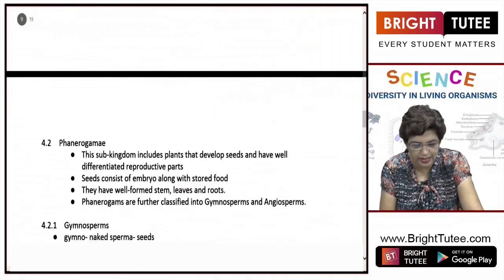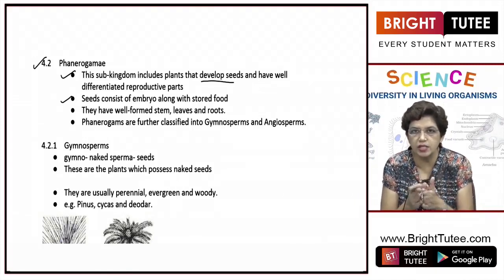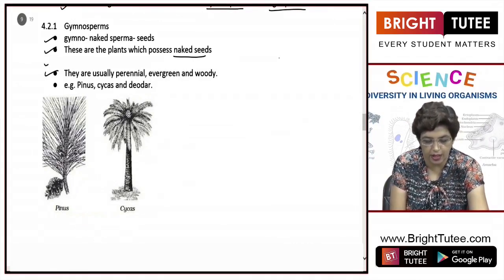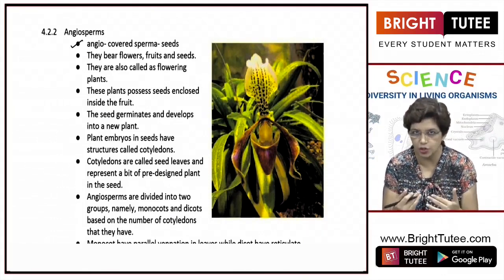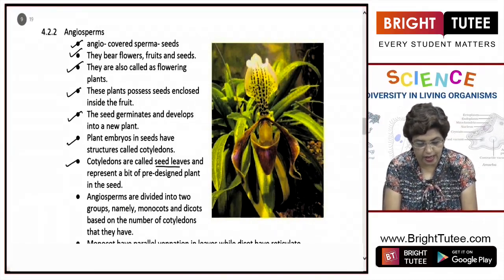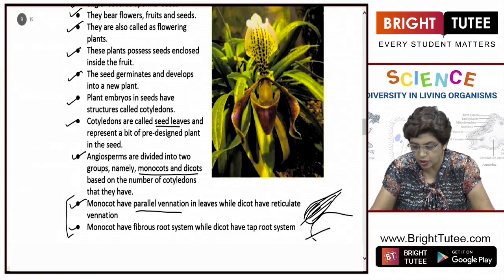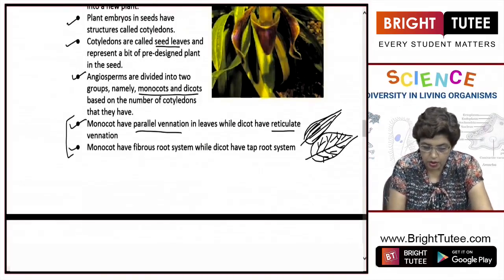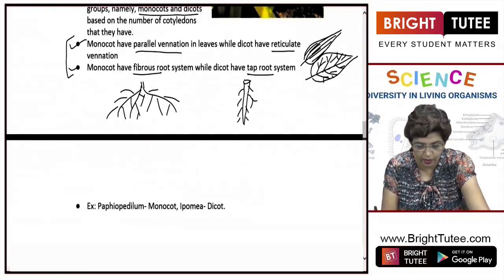1 3 Topic 7 2 Plantae Part 3